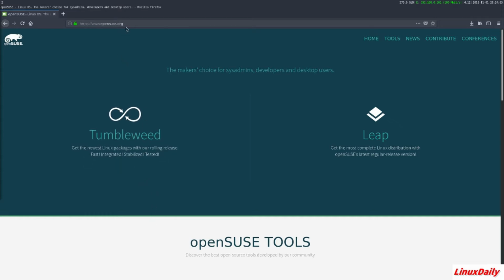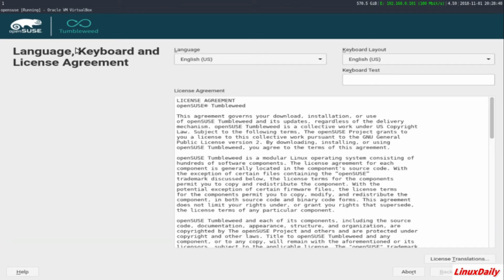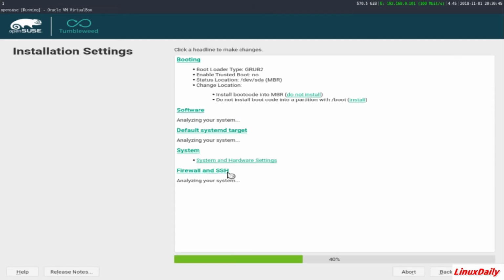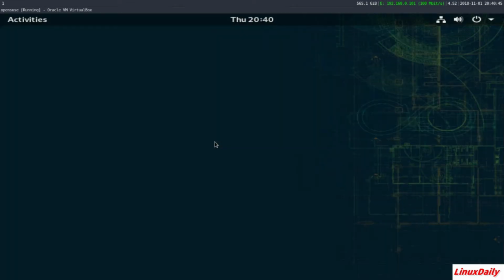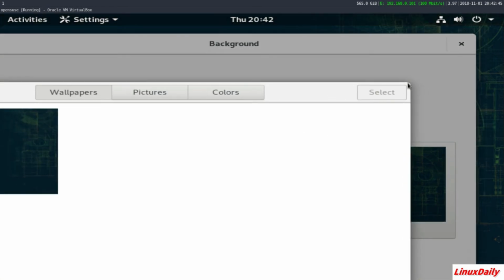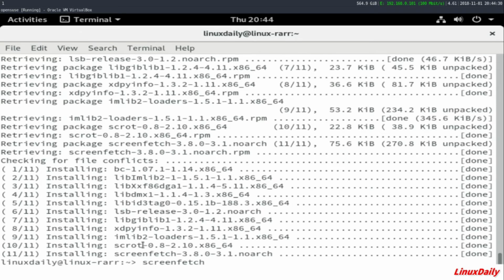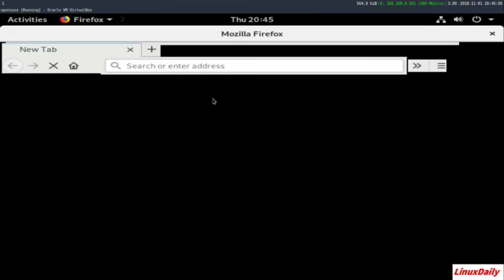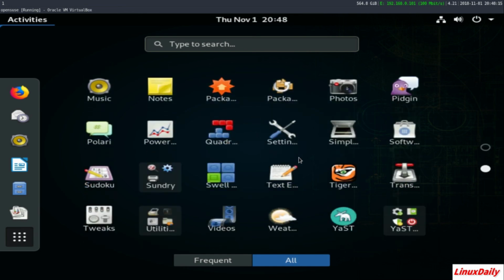openSUSE | Distro Review 14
Hey guys, this distro review is about openSUSE linux